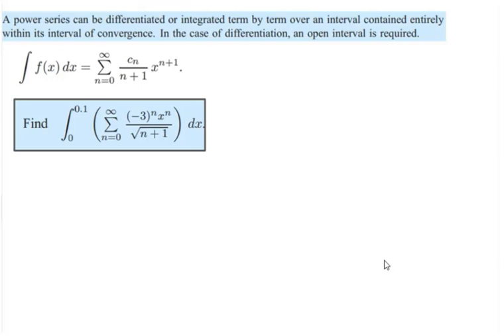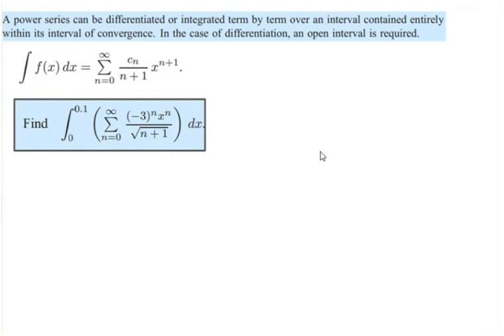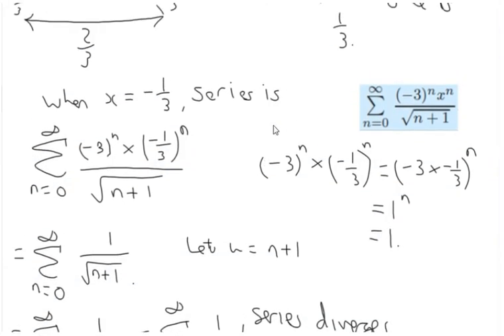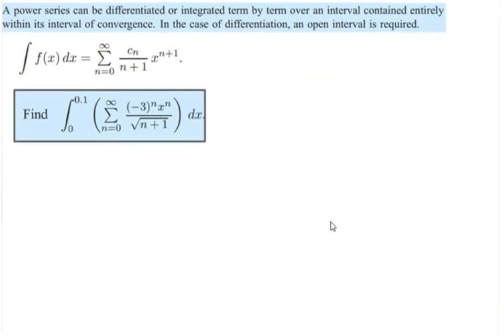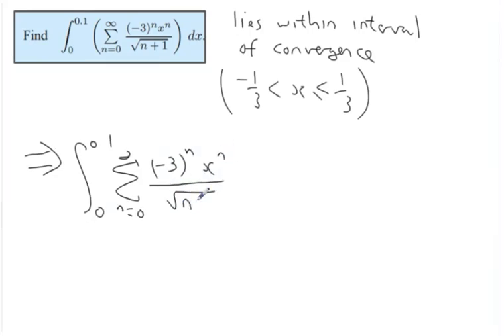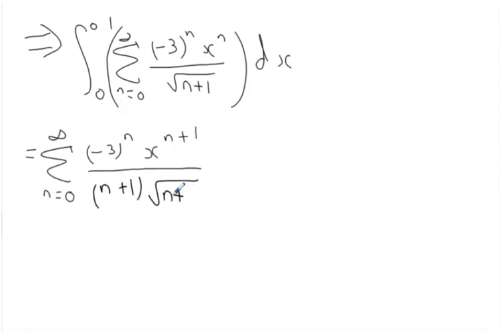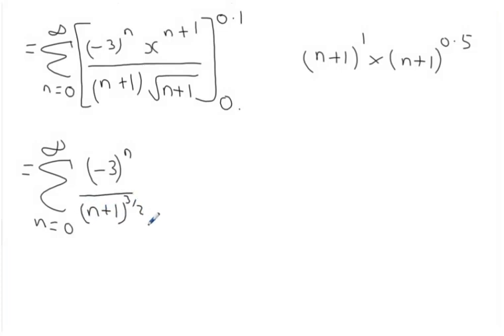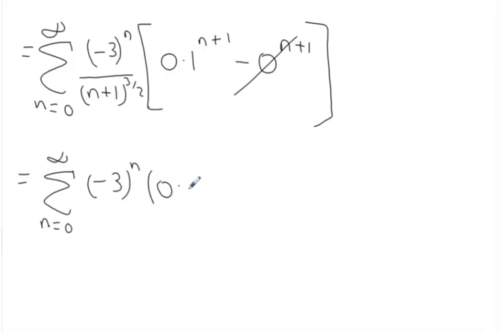Integrating a power series